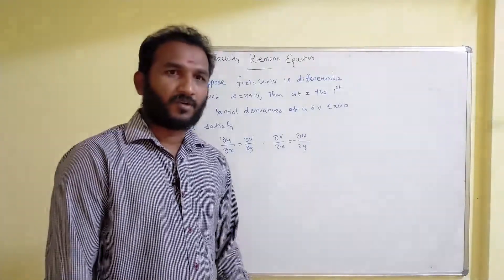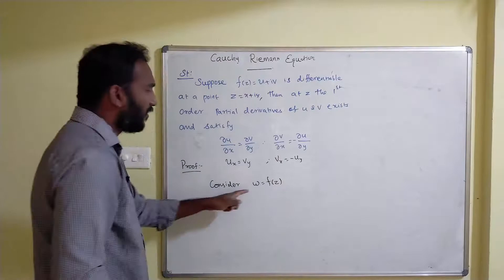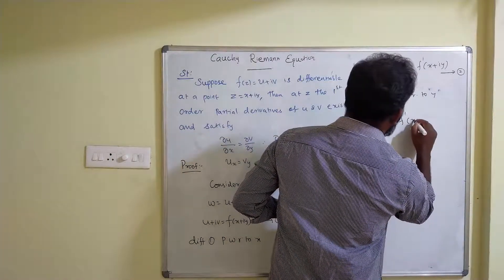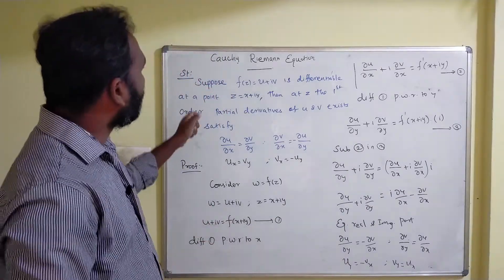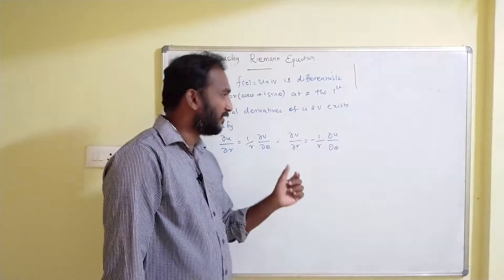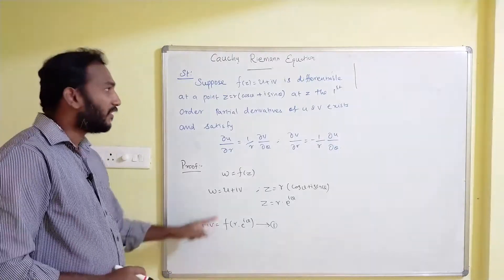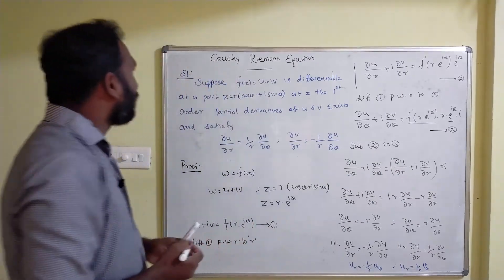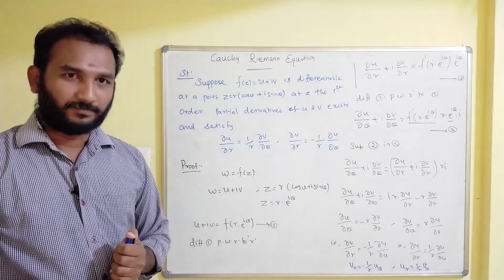How to prove Cauchy-Riemann equation in Cartesian and Polar coordinates?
If you find this video is useful then LIKE the video.

Watch "How to solve Leibnitz's linear equation" on YouTube

Watch "How to verify the solutions of Exact Differential Equations" on YouTube

Watch "How to solve Exact differential Equations" on YouTube

Watch "Relation between beta and gamma functions" on YouTube